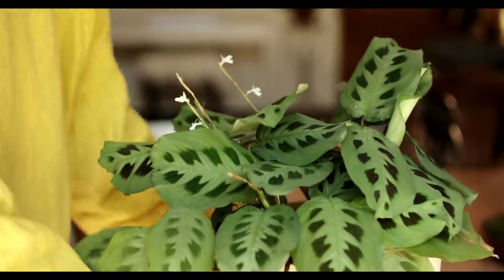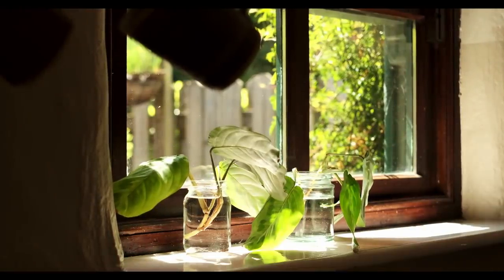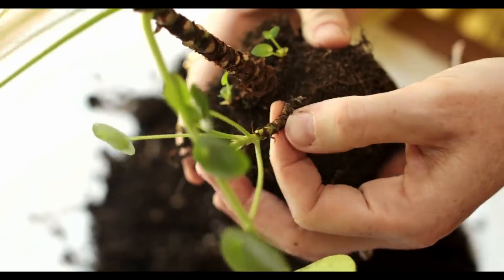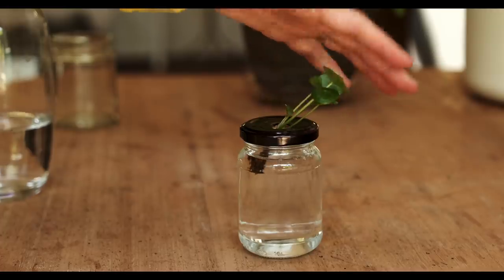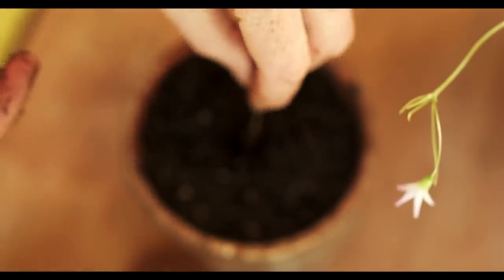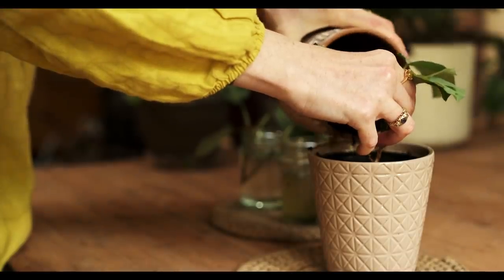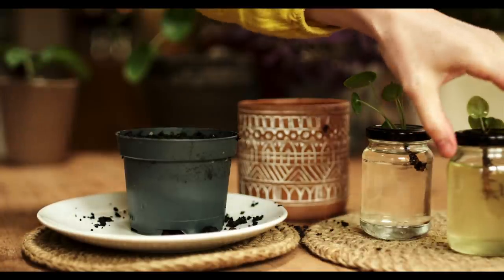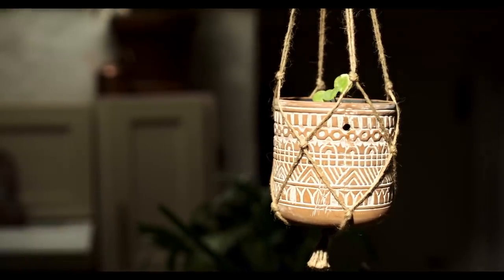Plant Propagation - 3 Indoor Plants - Purple Shamrock, Prayer Plant, Chinese Money Plant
Some DIY videos

Some craft videos